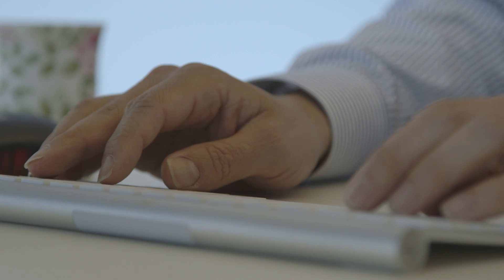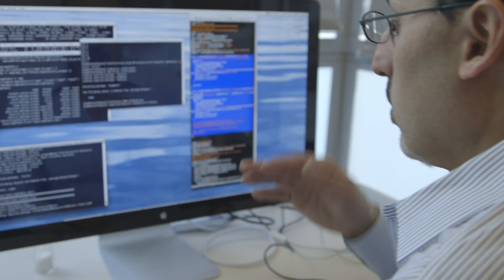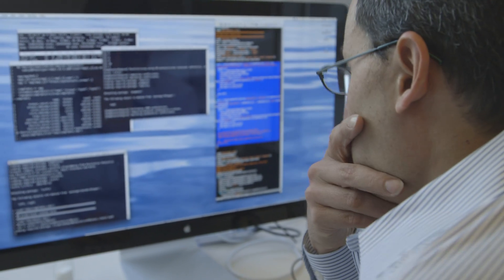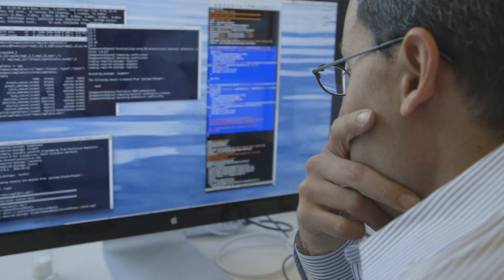Data Analysis for Genomics | HarvardX on edX | About Video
Data Analysis for Genomics

Data Analysis for Genomics will teach students how to harness the wealth of genomics data arising from new technologies, such as microarrays and next generation sequencing, in order to answer biological questions, both for basic cell biology and clinical applications.

The purpose of this course is to enable students to analyze and interpret data generated by modern genomics technology, specifically microarray data and next generation sequencing data. We will focus on applications common in public health and biomedical research: measuring gene expression differences between populations, associated genomic variants to disease, measuring epigenetic marks such as DNA methylation, and transcription factor binding sites.

The course covers the necessary statistical concepts needed to properly design experiments and analyze the high dimensional data produced by these technologies. These include estimation, hypothesis testing, multiple comparison corrections, modeling, linear models, principle component analysis, clustering, nonparametric and Bayesian techniques. Along the way, students will learn to analyze data using the R programming language and several packages from the Bioconductor project.

Currently, biomedical research groups around the world are producing more data than they can handle. The training and skills acquired by taking this course will be of significant practical use for these groups. The learning that will take place in this course will allow for greater success in making biological discoveries and improving individual and population health.